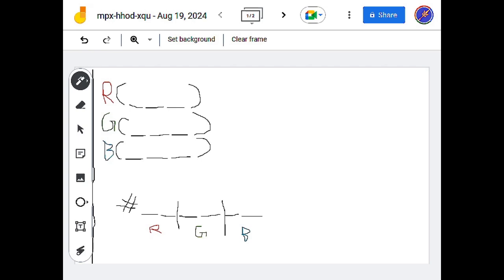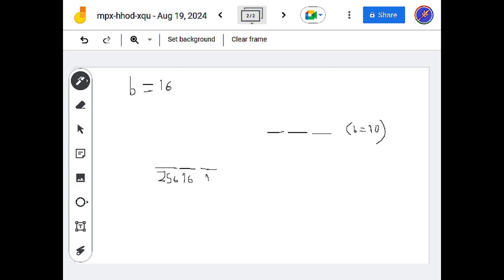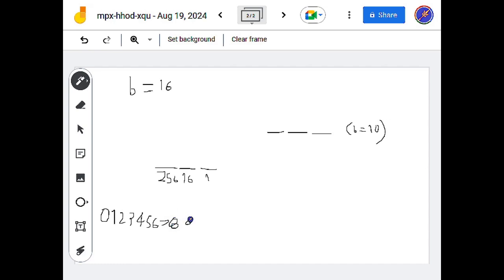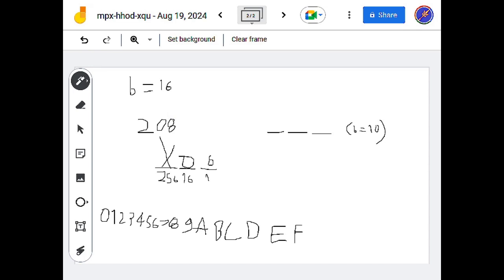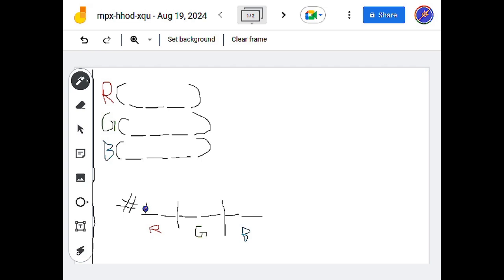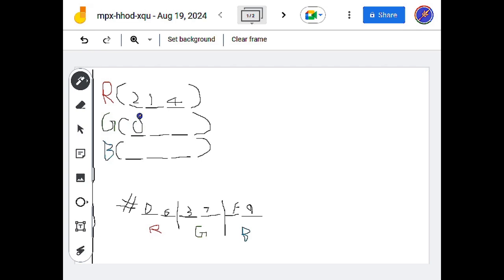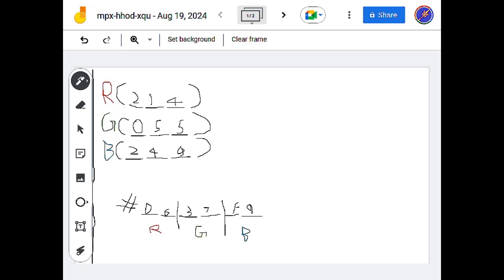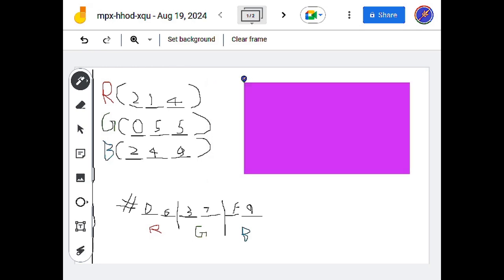Wednesday Hotfix #10: How to convert from Hex to RGB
subscrb